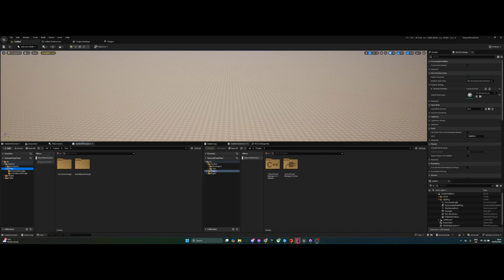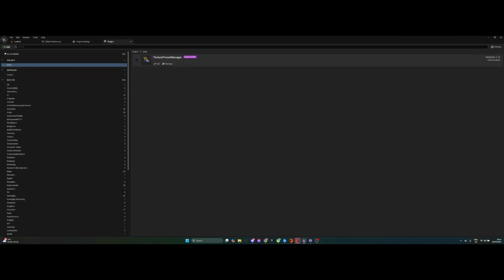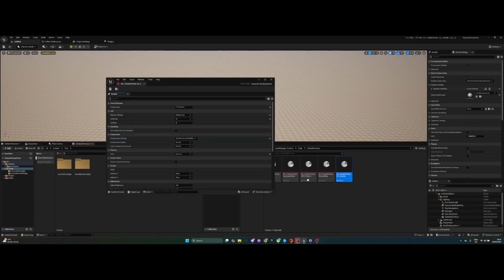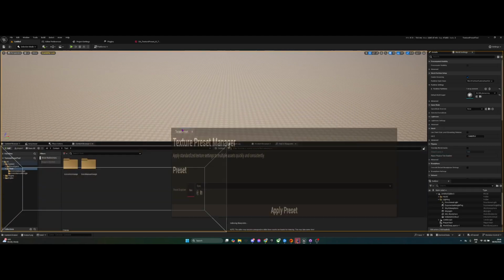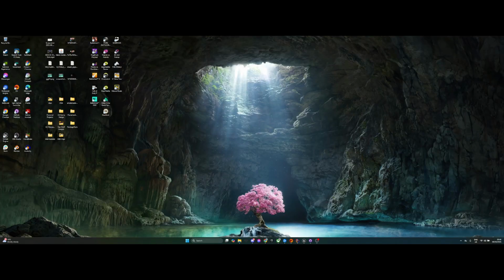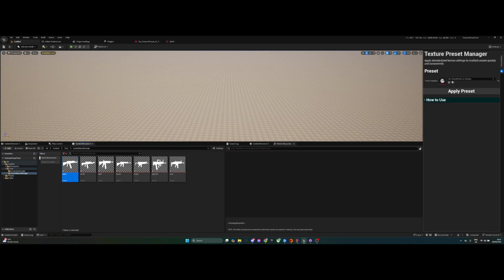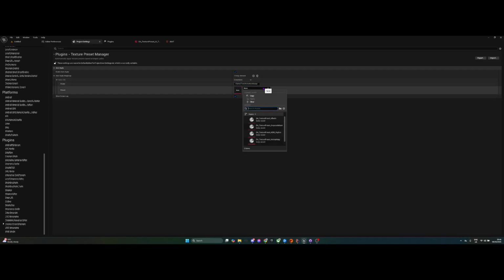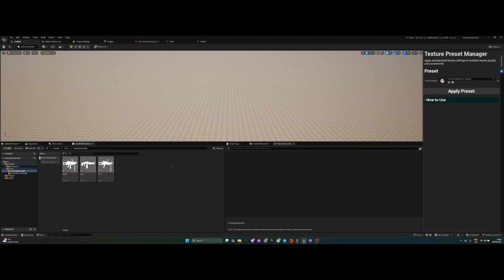Unreal 5: Texture Preset Manager Plugin Overview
The Texture Preset Manager is a lightweight Unreal Engine 5 plugin that lets you apply consistent texture settings across your project, either manually via an Editor Utility Widget or automatically during import based on folder rules.